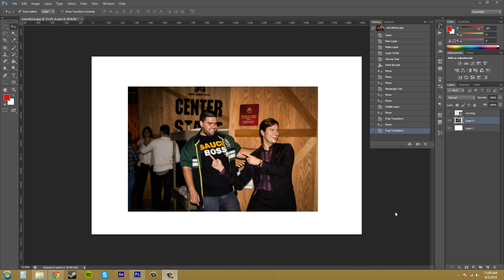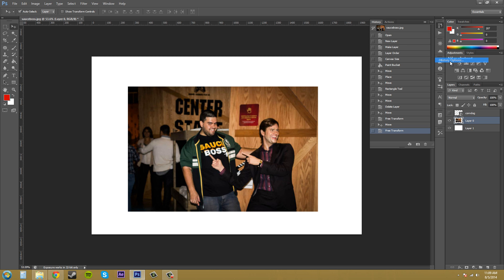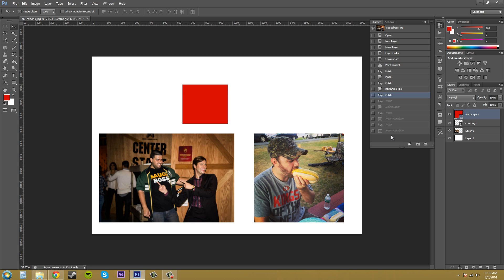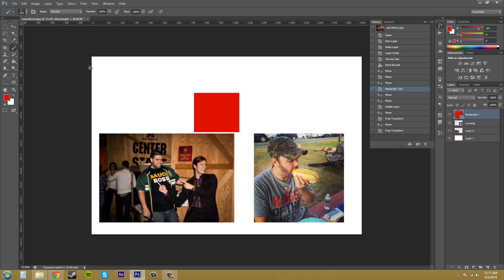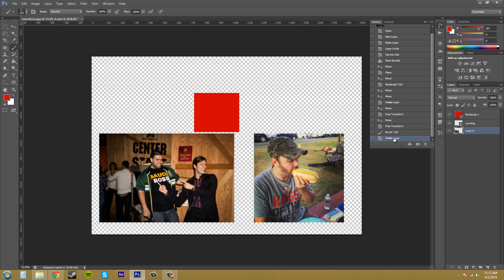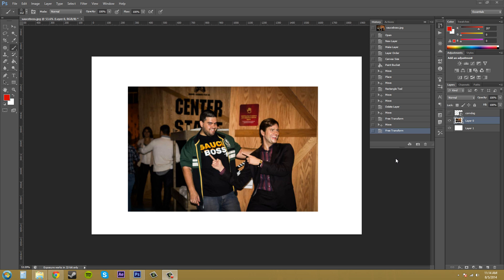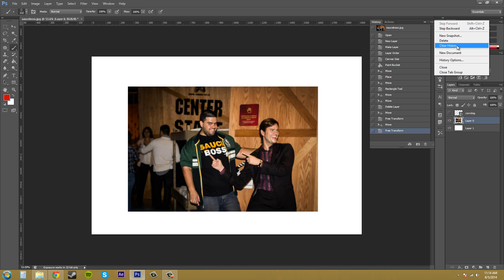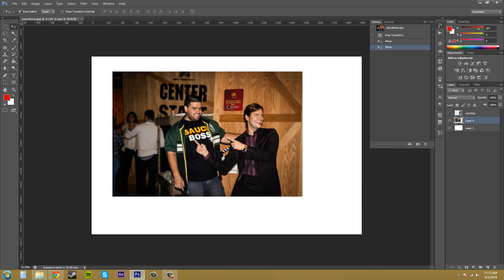Photoshop CS6 Tutorial - 66 - Linear vs. Non-linear